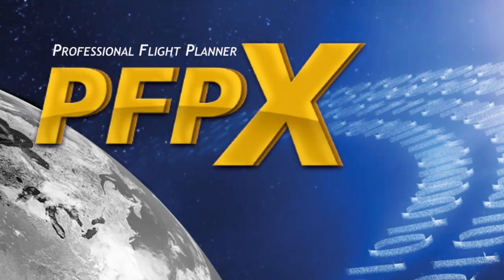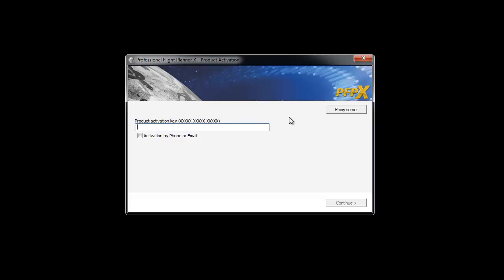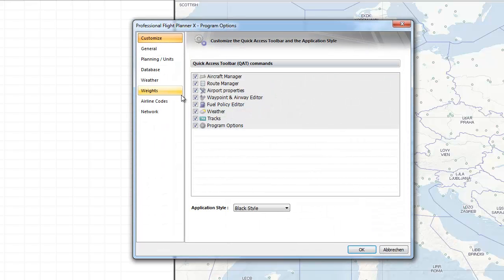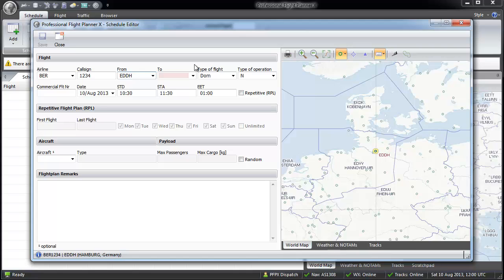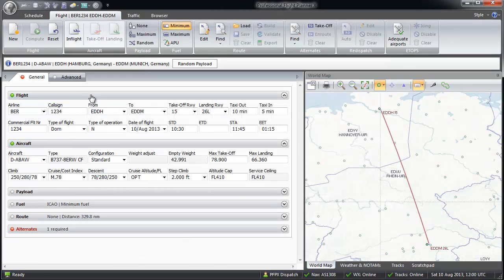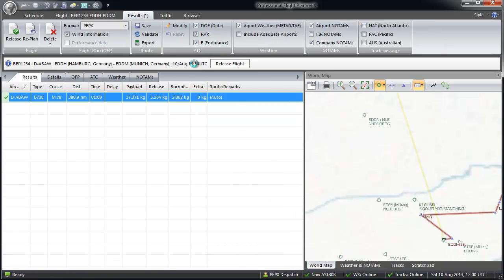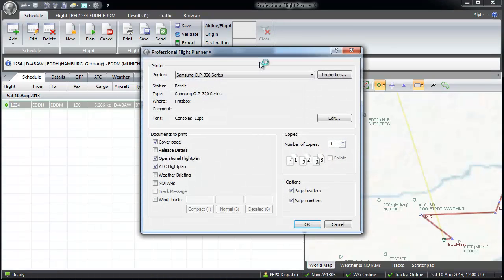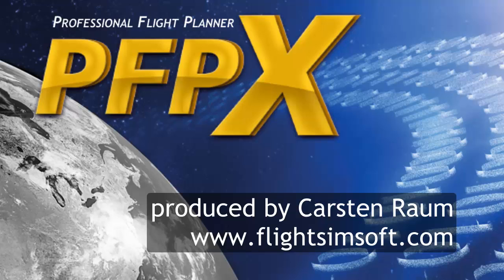PFPX First Steps for the Release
For the Release of PFPX end of August the introduction video. Tasks are Installation, Activation and my first Flightplan. Enjoy